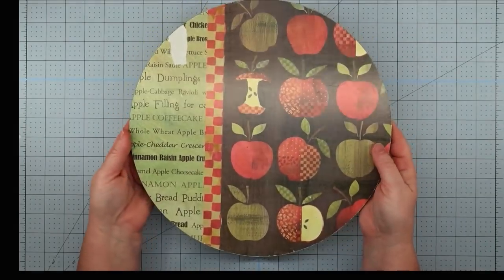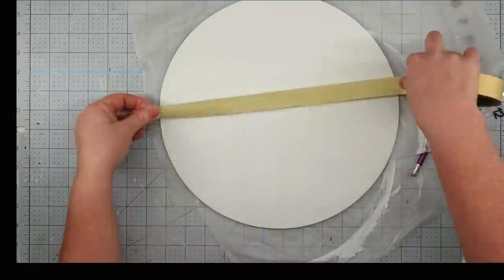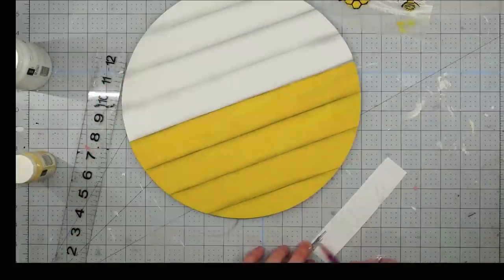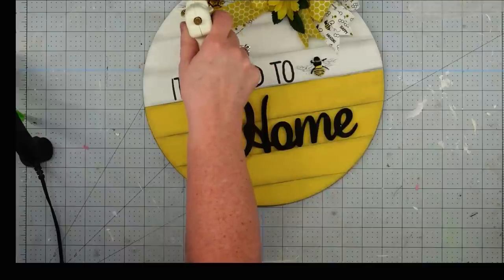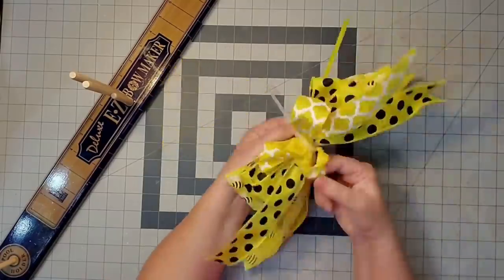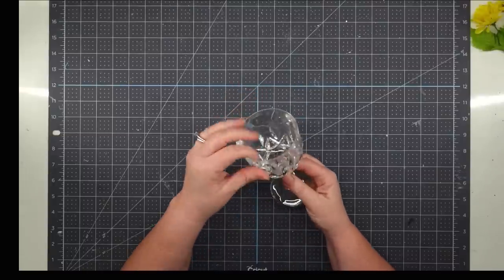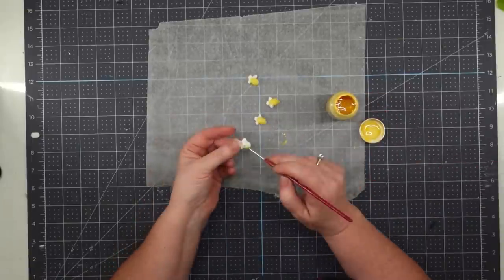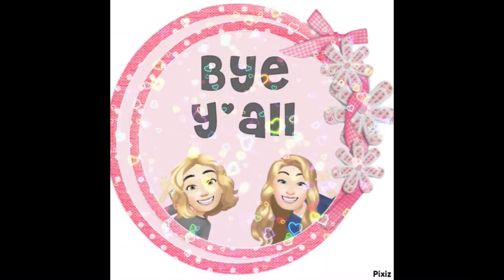THREE EASY & BUDGET FRIENDLY SUMMER BEE THEMED DIY'S using Thrifted Items | Wood Round Sign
Join us today for some adorable Summer Home Decor. We have THREE easy, budget friendly Bee Themed DIY projects. a farmhouse sign, a grapevine Bee themed wreath, and an adorable Bee Skep candle holder. Two of our projects are even thrift flips! Follow along in these step by step tutorials with completely detailed instructions to make your own pieces. These projects can be accomplished by the beginner crafter up to the experienced.

Music Hey and Tenderness, from Power Director: Monday, and Gratitude